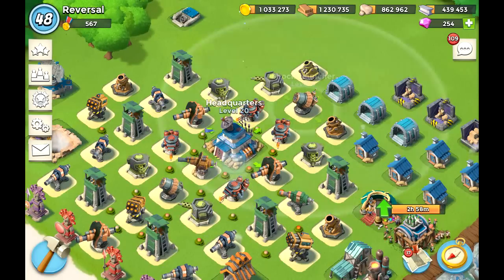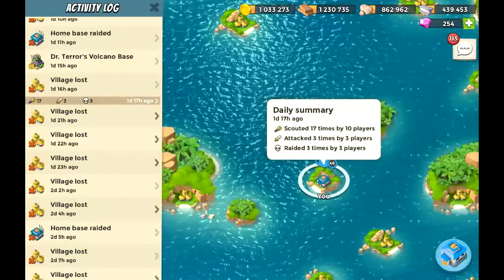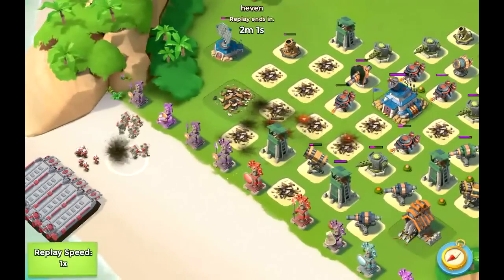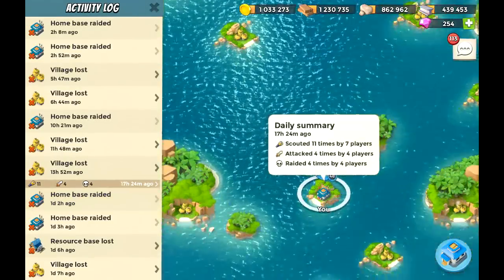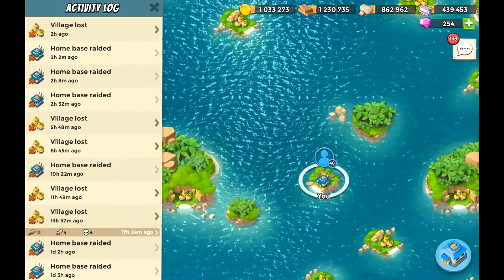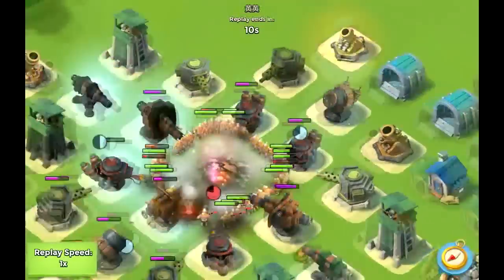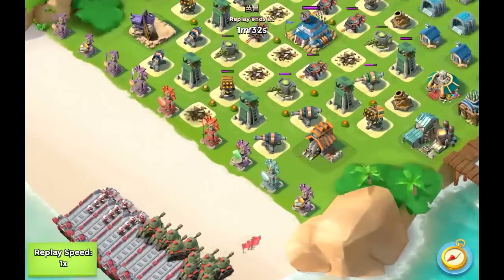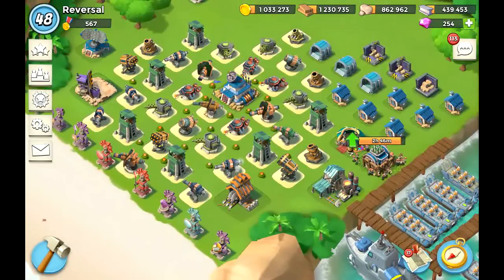Boom Beach - HQ 20 Base Defensive Log! | Base Defense Strategy and Activity Log!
Share your love for Boom Beach by SMASHING that "LIKE" Button! Let's go for 50 Likes that'd be SUPER AWESOME!

Label: Nextgen Records

I'm only using Android, not iOS

Category: Games
Updated: Feb 05, 2015
Version: 20.45.1
Size: 95.9 MB